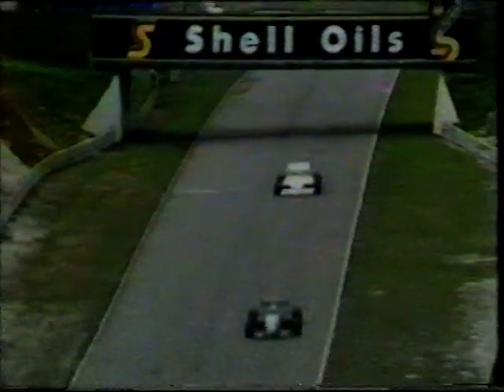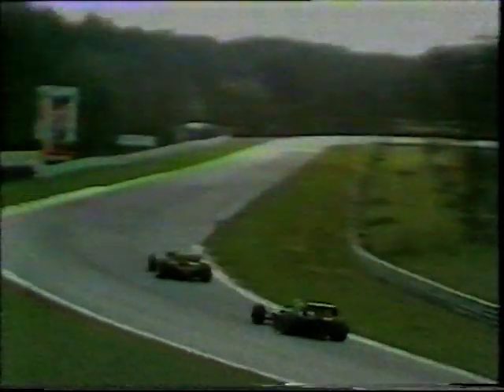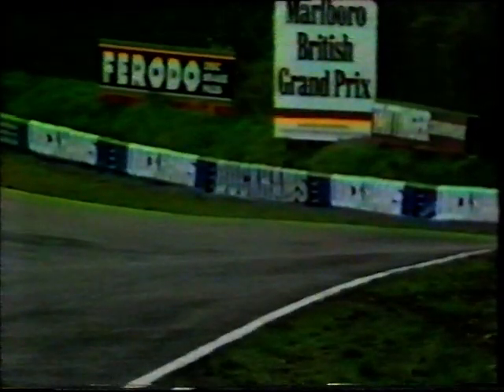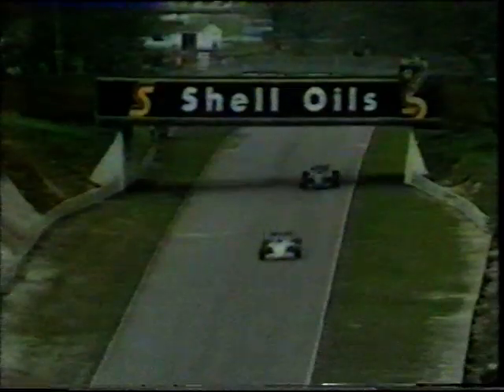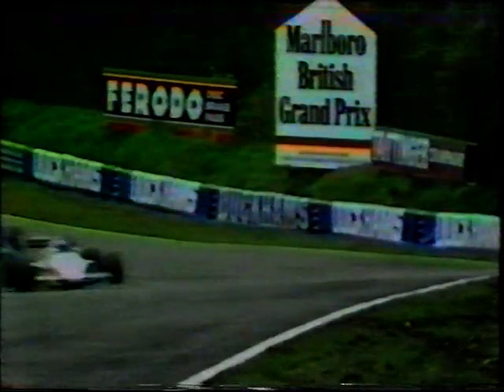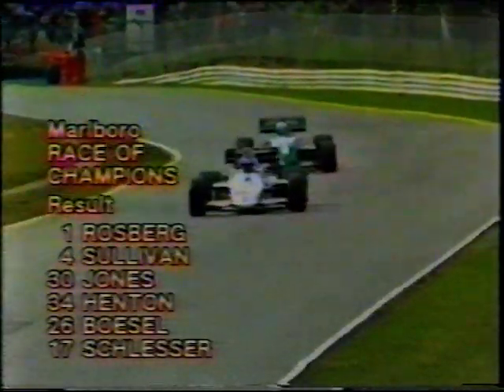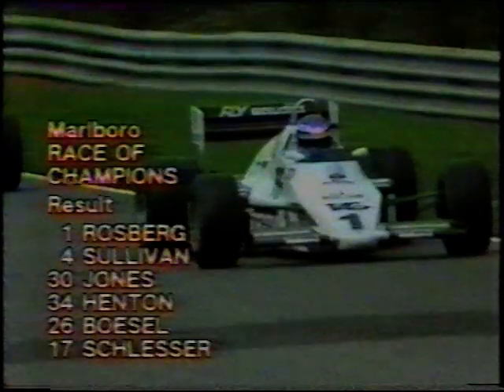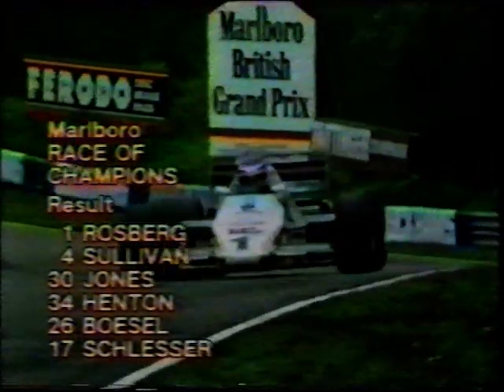1983 Race of Champions - Corsa dei Campioni 1983, ultima gara fuori campionato - FUJI+BBC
1983 Race of Champions - Corsa dei Campioni 1983, ultima gara fuori campionato
Brands Hatch (GBR), 10 aprile 1983
Video FUJI TV, audio BBC